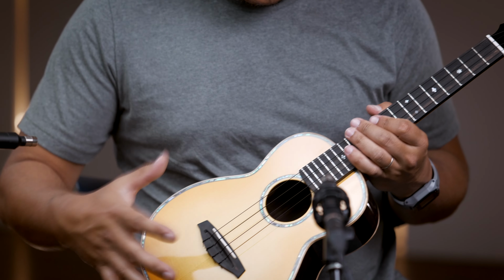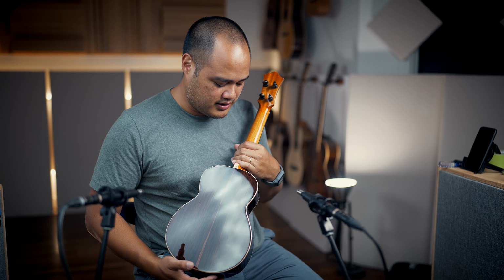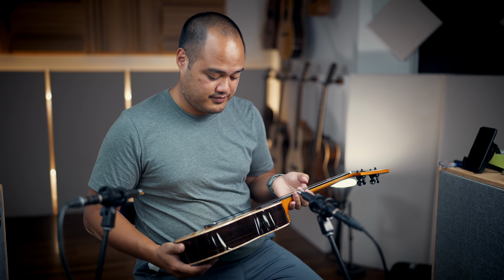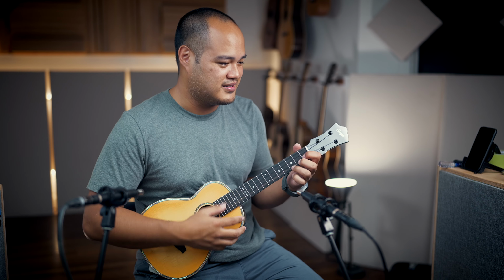Singer Spruce Rosewood Lemon Sunburst